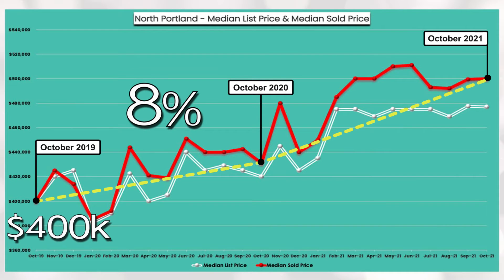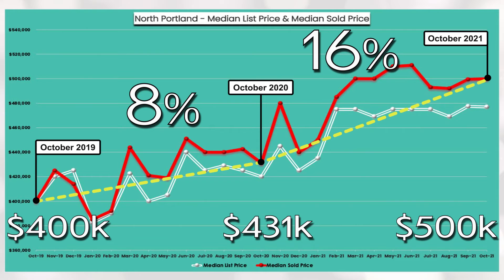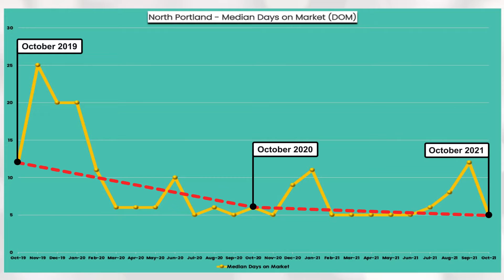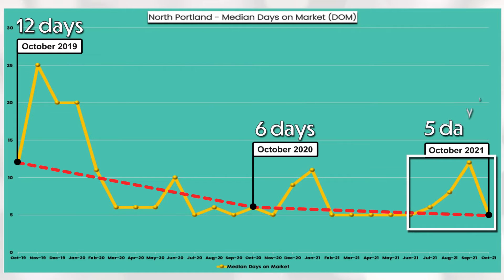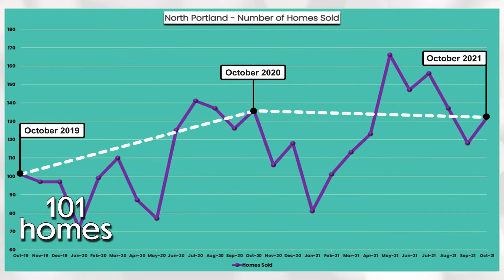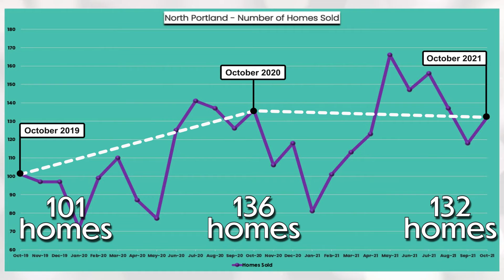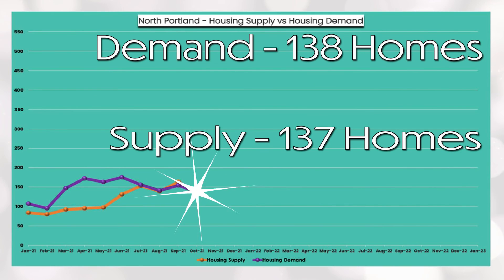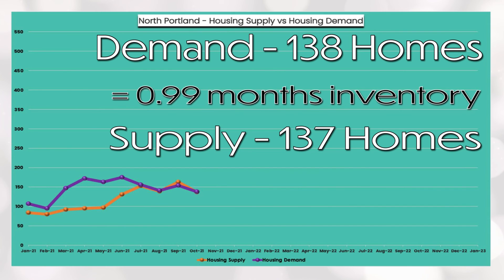October 2021 - North Portland Oregon Real Estate Market in 36 seconds! 😃🏡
Understand the state of the real estate market (i.e., a buyer's market or seller's market) using the critical market trends of Days-on-Market and Housing Inventory in months. Observe how the state of the market impacts fluctuations in Sold Price and Homes Sold over 24 months.

I'm passionate about homeownership and helping home buyers navigate the real estate market. I also want to help homeowners understand the elements that make up a home's value. I've included additional links below from my website HomeMadePortland.com.

Real Estate 101 - Market Trends, Analysis & more! 🏡

See Homes for Sale by Neighborhood - No need to search. Results ready-to-go! 🏡🙋‍♀️

See Homes for Sale by Price - No need to search. Results ready-to-go! 🏡🙋‍♀️

Real Estate Done Right - Real estate is all about you! 🏡🙋‍♀️